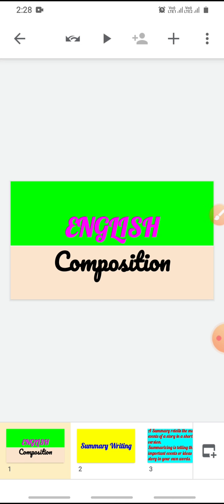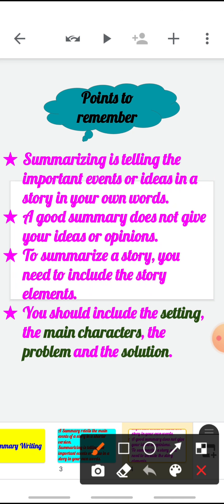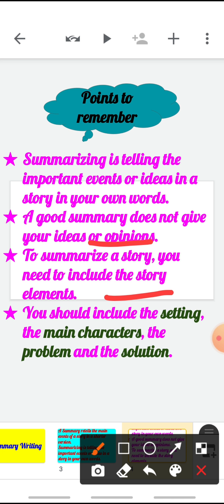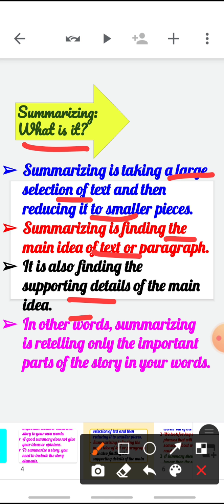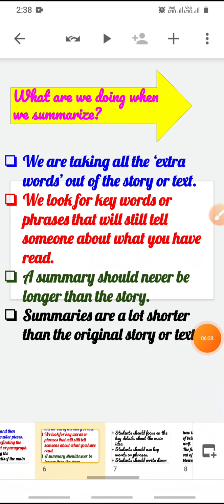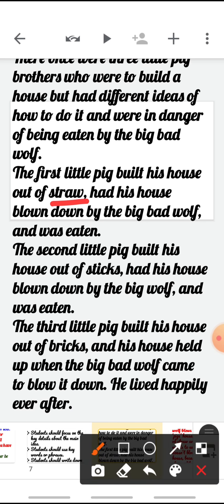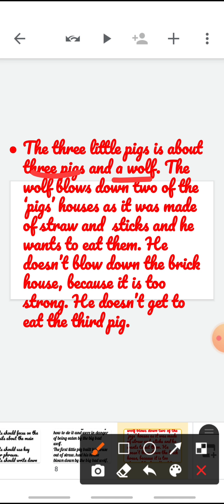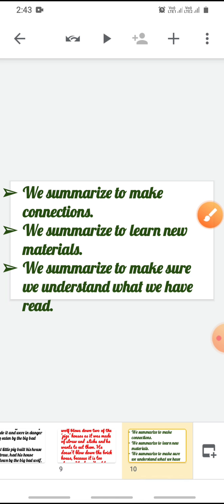Cl3_English_Summary Writing_170221